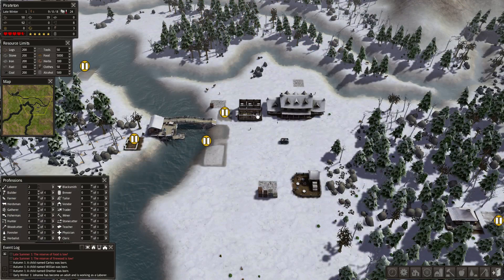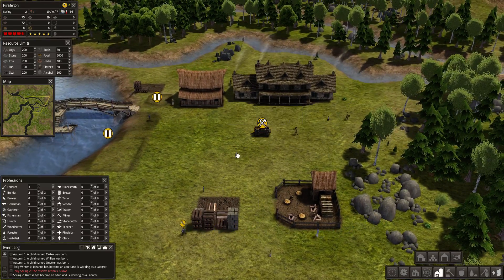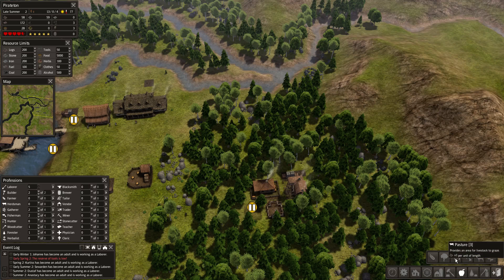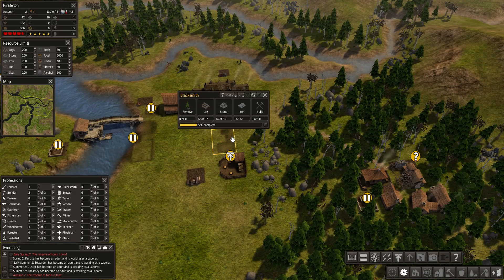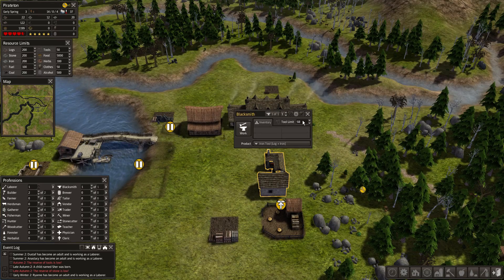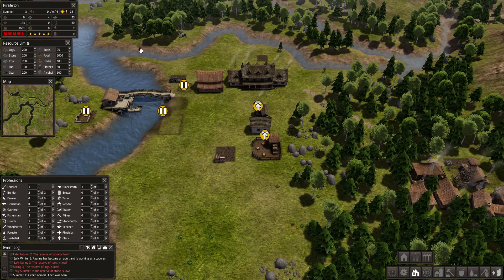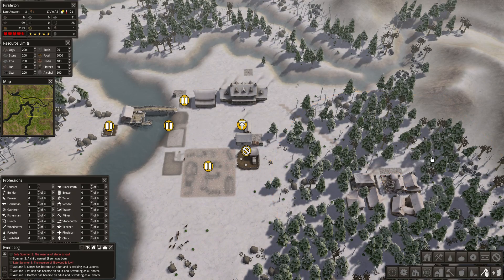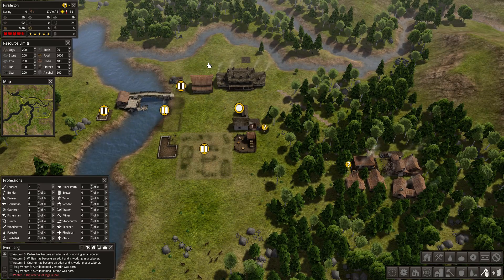Banished - Pirateton Ep02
Episode 2: We make it through our first winter without any deaths! Now to assure our food supply and start building homes. We also seem to be running through our initial tools and coats quite quickly...

Banished is a city-building, strategy game that seems to take place during the late 1800s to early 1900s. Think of it as a cross between Dwarf Fortress and old-school SimCity. You designate the buildings they should build, the crops they should grow, and the jobs they should have. They live and die based on your decisions.

The game was made by Shining Rock Software which consists of just one man: Luke Hodorowicz. He did all the coding, made all the assets, and even did all the audio in just 3 years by himself. You can buy the game on his website, the Humble Store, GOG, and Steam. Using the Humble widget on his website will get you a DRM-free copy of the game as well as a Steam key.